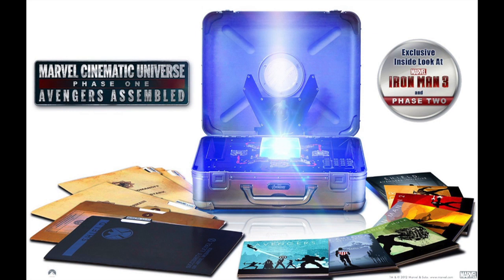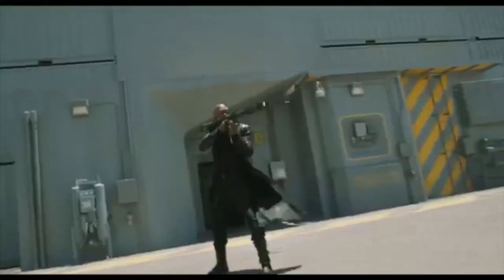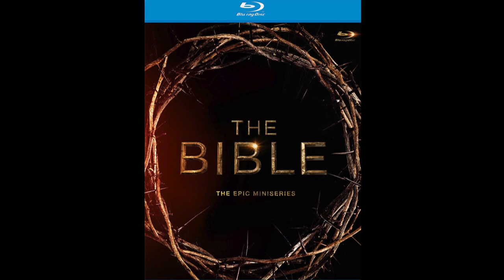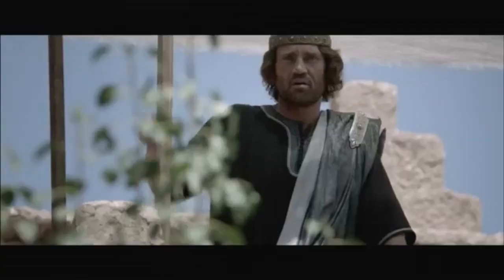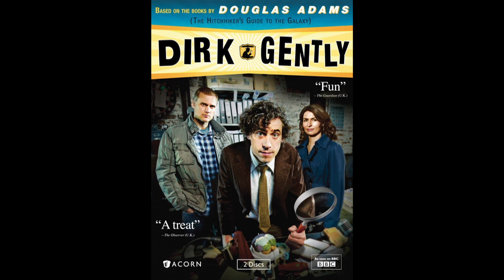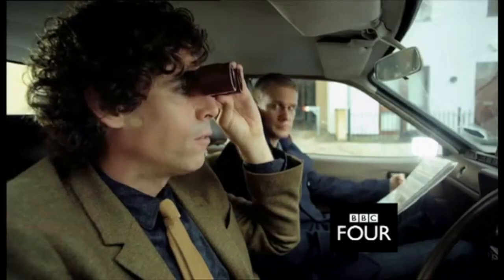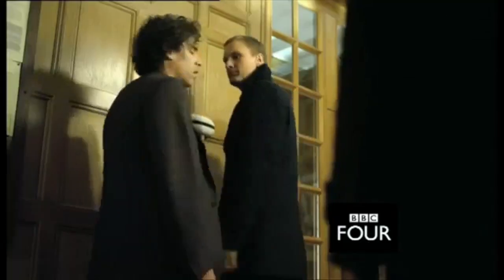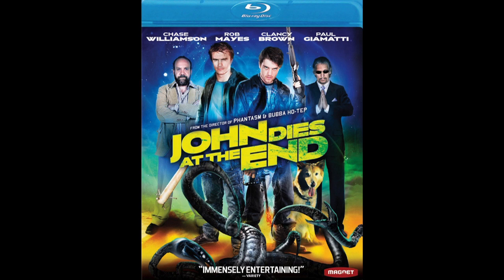DVD Rundown 4-2-2013 - The MacGuffin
Spencer Fornaciari and Greg Thomas of The MacGuffin give their DVD rundown for April 2nd, 2013. In this episode they discuss Marvel Cinematic Universe: Phase One, The Bible, Dirk Gently and John Dies at the End.